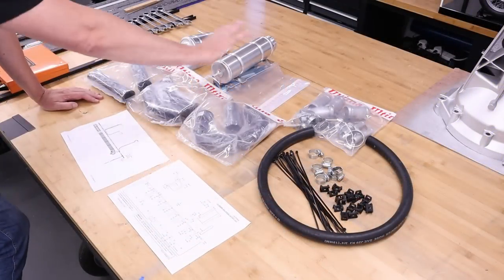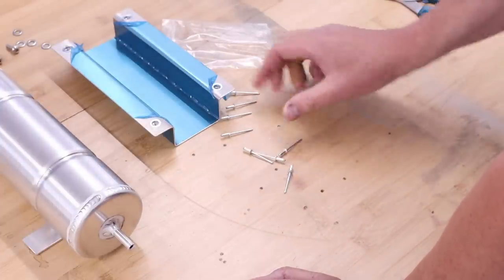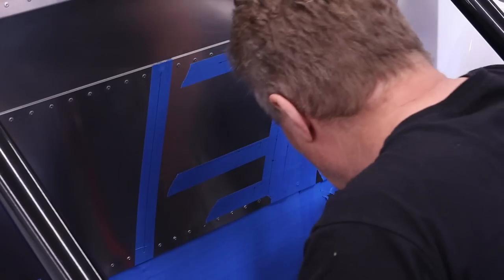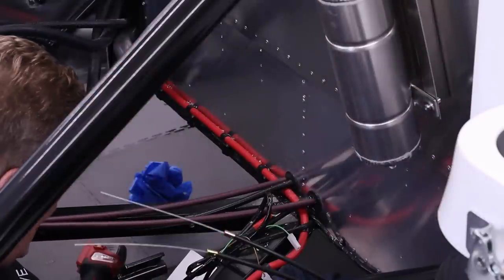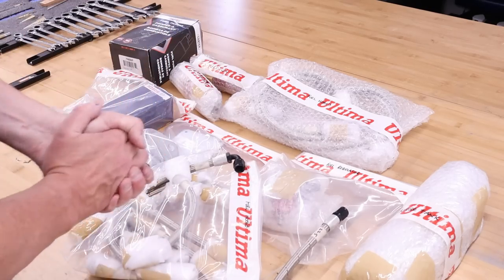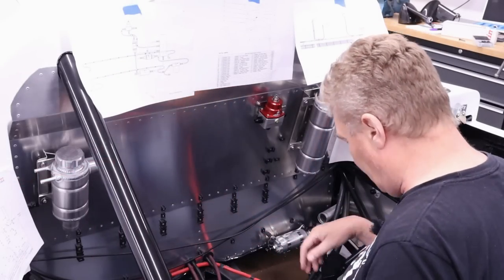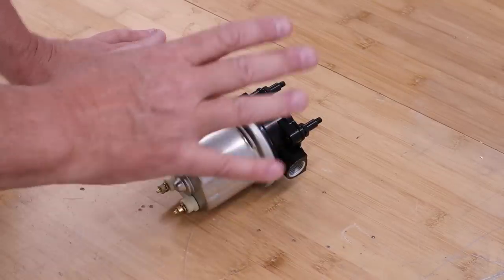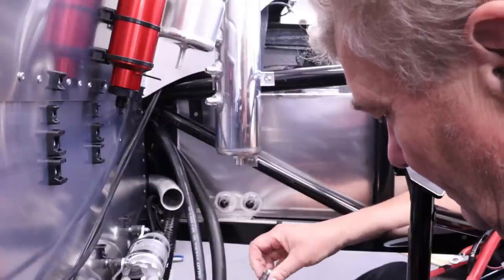Building an Ultima RS with Nigel Dean. Part 42. Firewall Population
Part 42 of the V8Creative Ultima RS build series sharing the journey of building a kit car for adults. If you are a fan of Shelby Cobra, GT40 kit cars, DIY kits, and have not heard of Ultima, you have stumbled across the best kept secret in the industry? Cataclysmic acceleration, 200mph+ top end, Le Mans Group-C styling, and a V8 soundtrack to die for.

Nigel’s attention focuses on the firewall, the separation between powerplant and occupants. A critical assembly Nigel instals cooling and fuelling systems to fee the 6.2 litre V8

If you are interested in viewing some of Nigel’s previous builds, Ultima GTR, DAX Rush, DAX Cobra, Westfields, then please Interested in building an Ultima RS, then

We are doing our best to prepare the content of this YouTube channel and associated However, V8Creative cannot warranty the expressions and suggestions of the contents, as well as its accuracy. In addition, to the extent permitted by the law, V8Creative shall not be responsible for any losses and/or damages due to the usage of the information and advice on this channel and its website.

By using or referring to the content of this channel and/or website, you hereby consent to our disclaimer and agree to its terms.

The information and advice provided on the V8Creative YouTube channel should NOT be used as a substitute for the advice provided by Ultima Sports Ltd, and/or appropriately qualified and licensed mechanics or automotive professionals.

Visitors to this channel may post views and opinions in reaction to our materials. Any content, views, opinions and/or responses to questions uploaded, expressed or submitted by the creators, sponsors, advertisers, or users of YouTube, including on its web pages, are solely views opinions and responsibility of the person submitting them and do not necessarily reflect the opinions of V8Creative.

The links contained on YouTube description section may lead to external sites, which are provided for convenience only. Any information or statements that appeared in these sites are not sponsored, endorsed, or otherwise approved by V8Creative. For these external sites, V8Creative cannot be held liable for the availability of, or the content located on or through it. Plus, any losses or damages occurred from using these contents or the internet generally

Finally, a big shout out to Damian Hock and Flat-Out Media who produced much of the stunning images used in this video